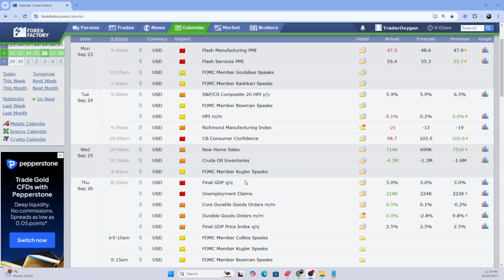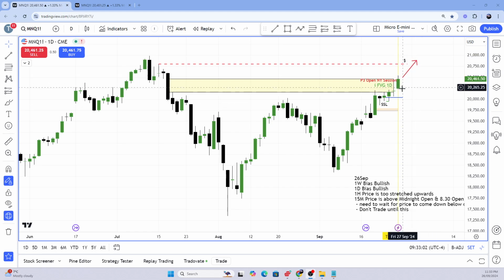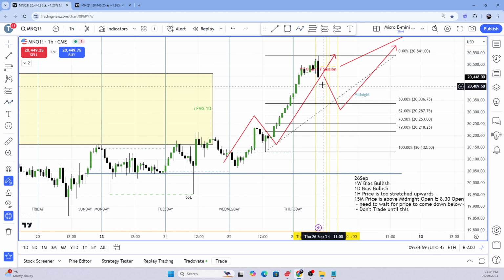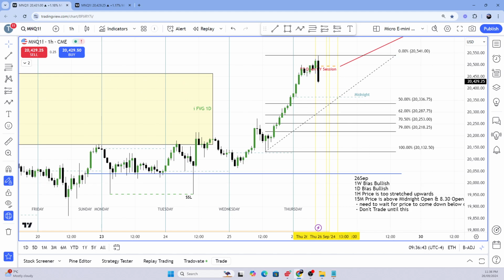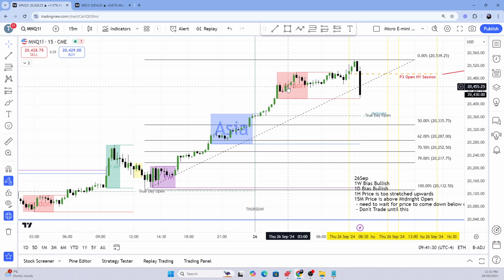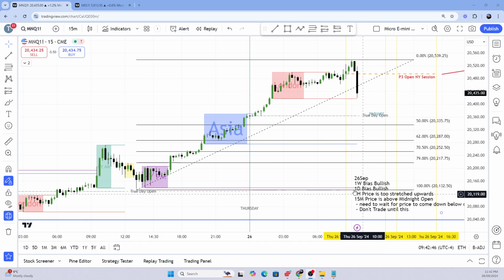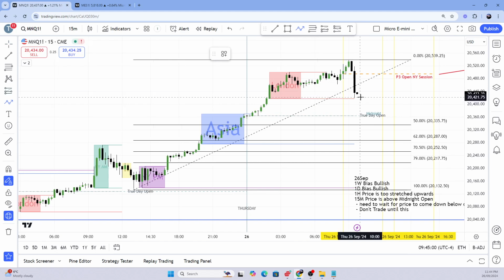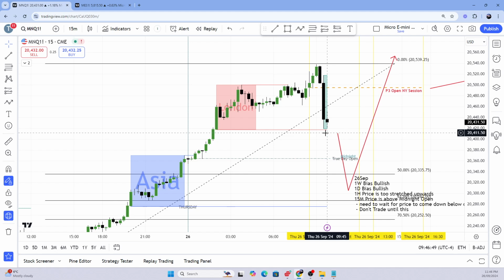Pre Market Analysis - 26Sep2024 - ICT Trading Concepts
We have moved this channel to a new branded channel.

Micro E-mini NASDAQ 100 Futures

ICT Trading
E-mini NASDAQ 100 Futures
NASDAQ 100 Futures
E-mini S&P 500 Index Futures
S&P 500 Index Futures
Dow Jones Futures
E-mini Dow Jones Futures
Forex Trading
Stock Market Trading
Daily Bias
Order Flow
Trend
Liquidity
Break of Market Structure
ICT PD Array
Order Block
Fair Value Gap (FVG)
Premium and Discount levels